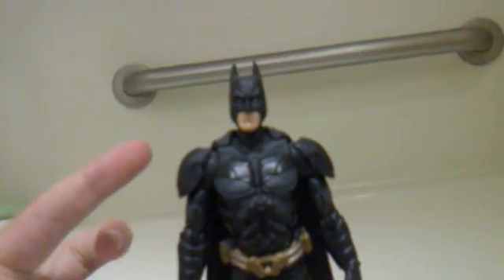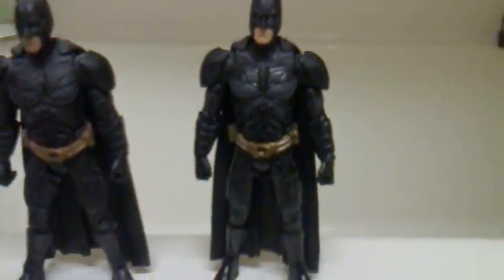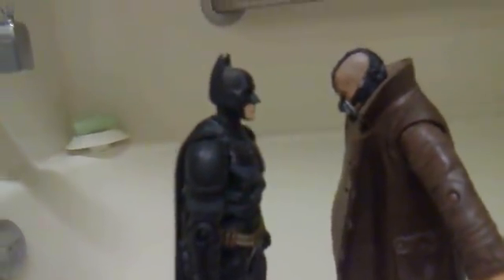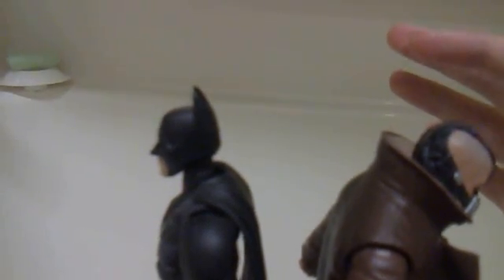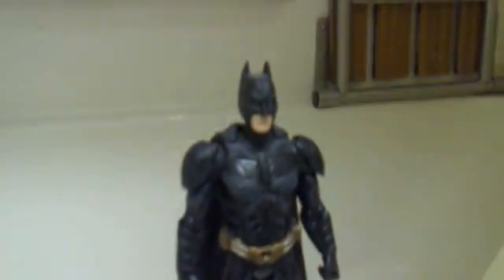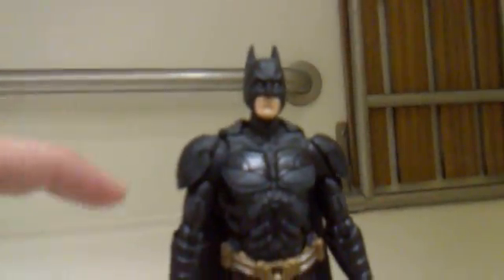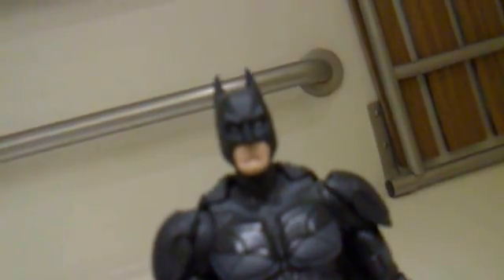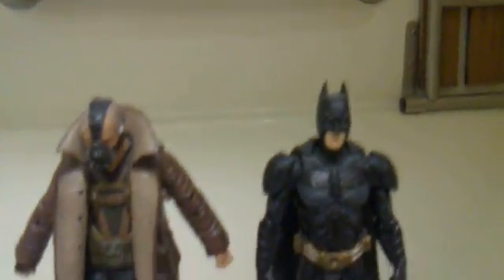The Difference Between The Dark Knight Rises Batman Action Figure And The Dark Knight Batman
The differences between The Dark Knight Movie Masters Batman Action Figure and The Dark Knight Rises Movie Masters Batman Action Figure! Is it something you would get?? What makes this Movie Masters Batman Action Figure way better then before. Don't worry, If you don't know what the paint applications which are new to the figure are about then you can always let me know. Remember no rude comments will be accepted!! Thanks!